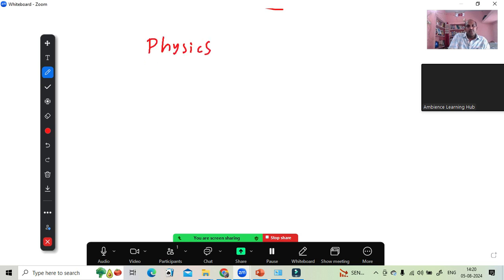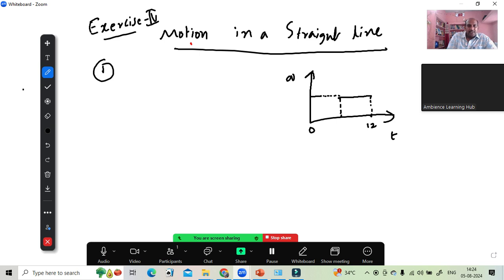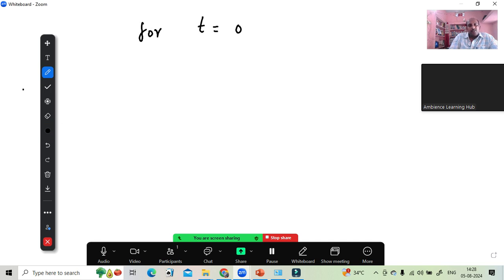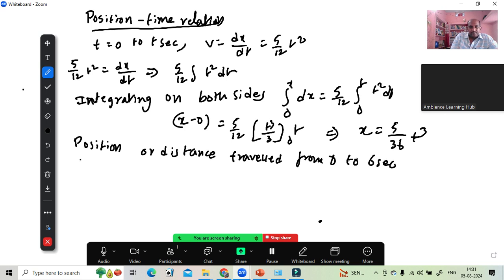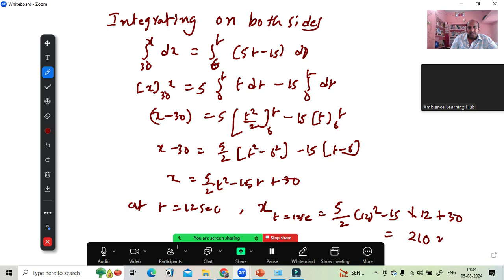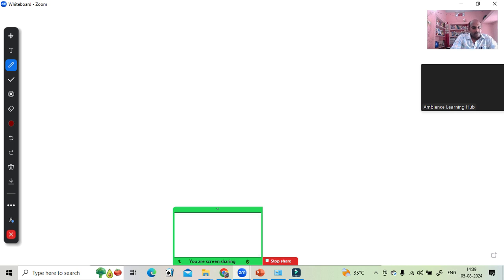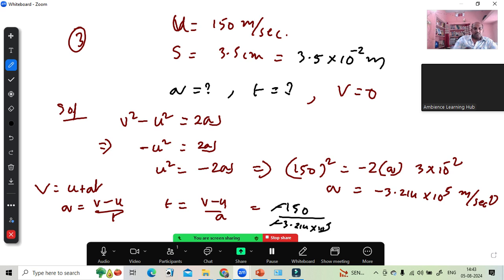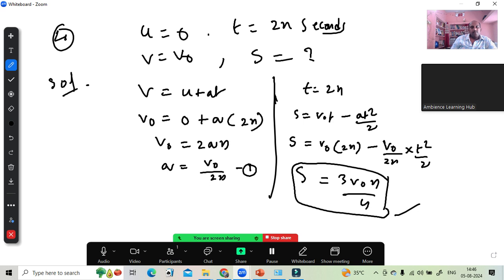Motion in a straight line GRADE 9 IIT foundation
IIT foundation physics